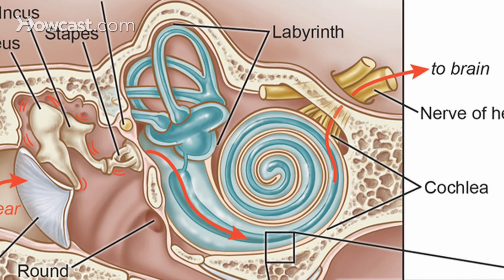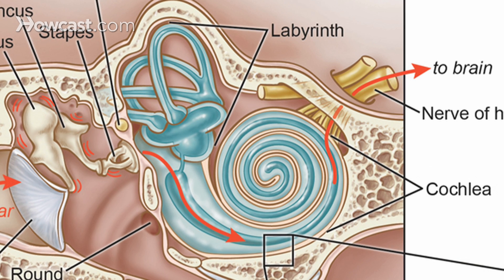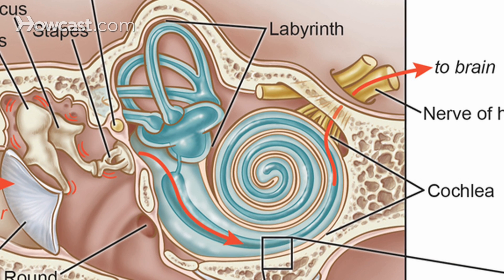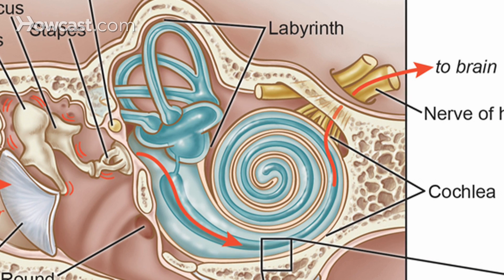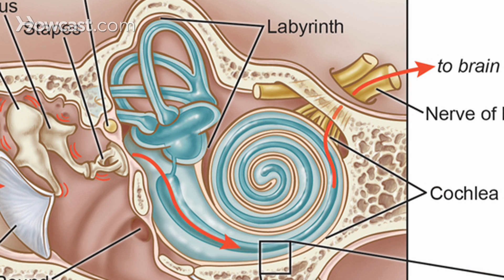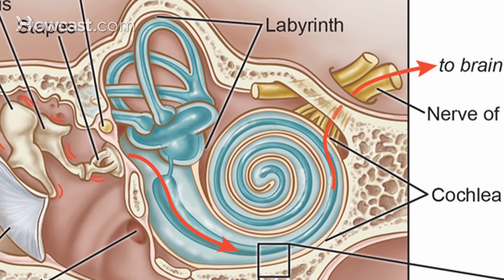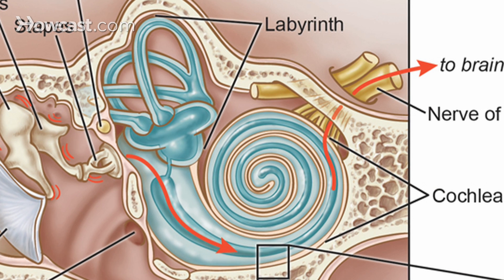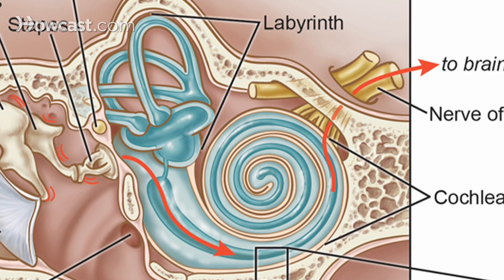What Is an Inner Ear Infection? | Ear Problems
Ear infections can involve any of the three anatomical parts of the ear. The outer ear, the middle ear, or the inner ear. Inner ear infections are almost always viral. It is very unusual to have a bacterial infection of your inner ear. Viral inner ear infections can effect either the organ of hearing or the organ of balance. When the organ of hearing is affected, the infection will usually present as a sudden hearing loss. It will not present with pain.

In addition to hearing loss, it may cause a ringing noise in the ear, which we call tinnitus, or a sense of fullness or distortion. Viral infections of the organ of balance present as imbalance or vertigo. Vertigo is the false sensation of motion, such as the room spinning or the floor rocking. Occasionally viral infections of the inner ear will effect both the organ of hearing and the organ of balance and the individual might present with hearing loss, tinnitus or ringing in their ear, and dizziness, all at the same time.

The treatment for viral infections of the inner ear is usually oral steroids such as Prednisone, if there are no contraindications. In other words, if you don't have a disease which might be made worse by the Prednisone. Inner ear infections are generally viral, and they can effect either the organ of hearing, or the organ of balance, or both. If they effect the organ of hearing, they will cause hearing loss, and if they effect the organ of balance, they will cause dizziness.